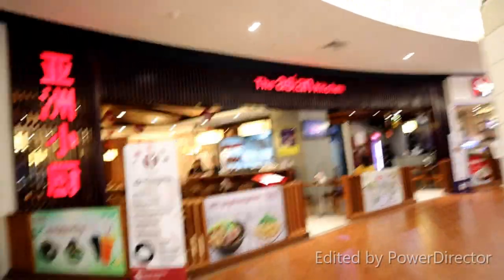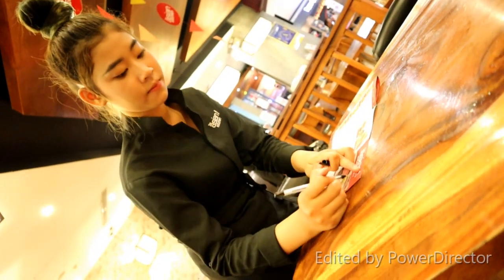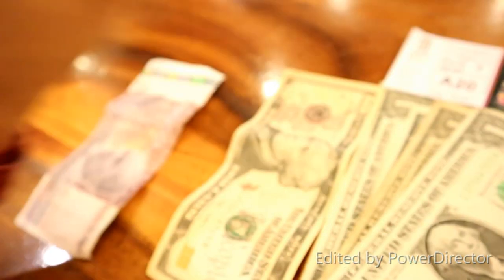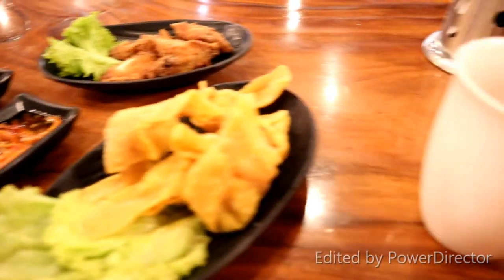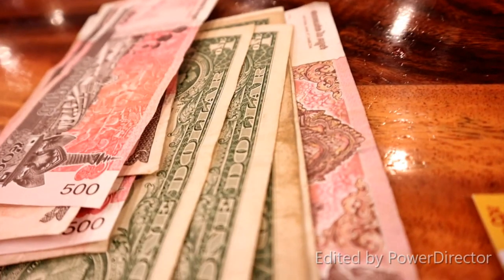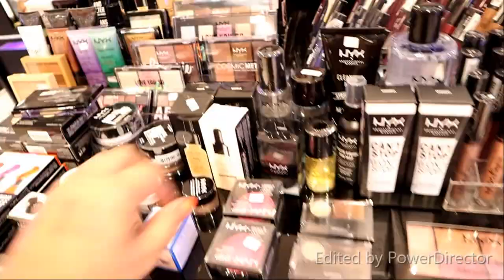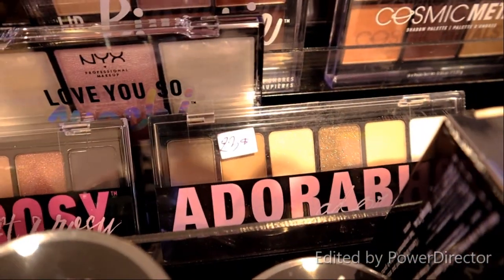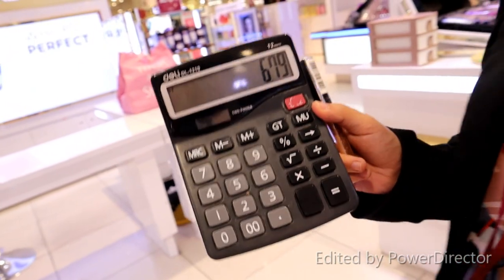How I spent 100,000.... KHR/ OFW IN CAMBODIA/SPONSORED BY BOYFRIEND/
It's my 2nd time to filmed outside and still a bit nervous but I enjoyed it.   Another adventure, another learning, and another experience to treasure.

Spread positivity!

Vlogging Mic:
Rode   VideoMic